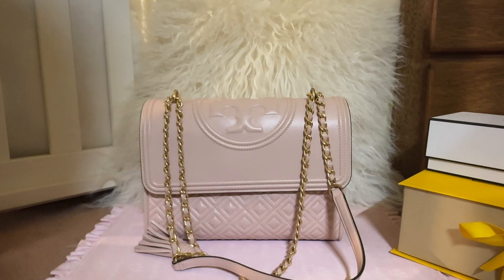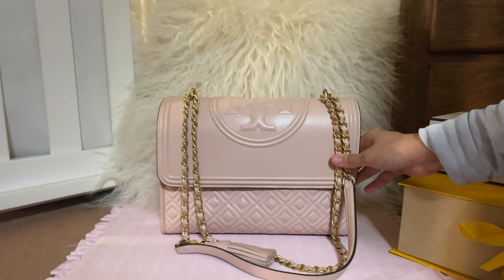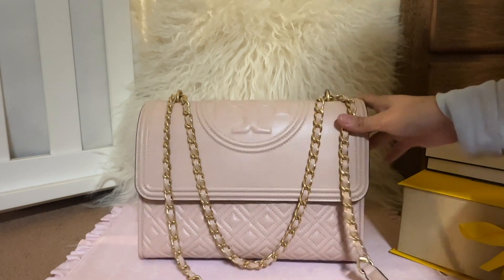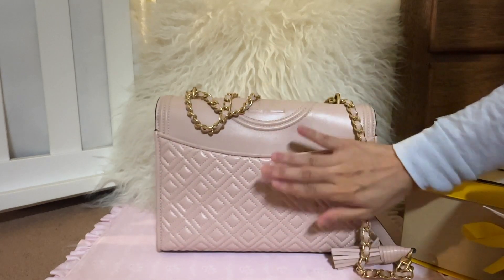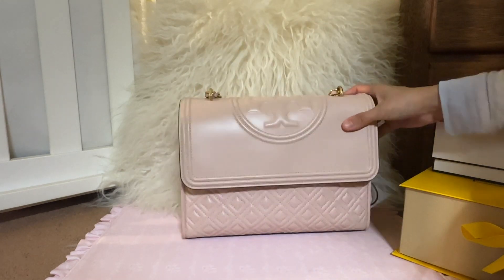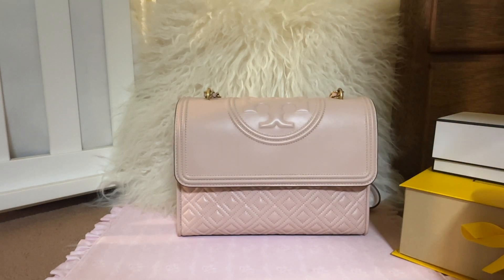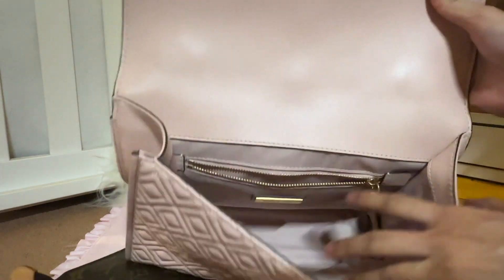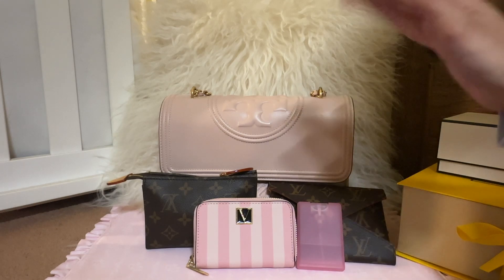Pink Tory Burch Fleming What's in my Bag